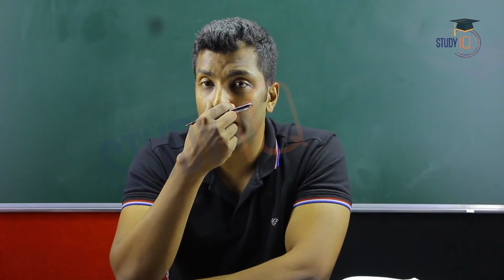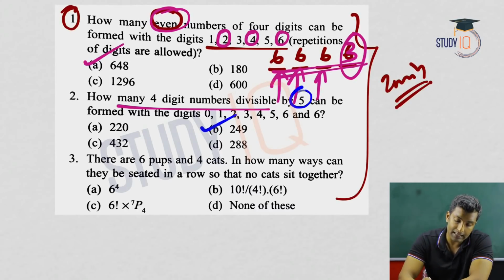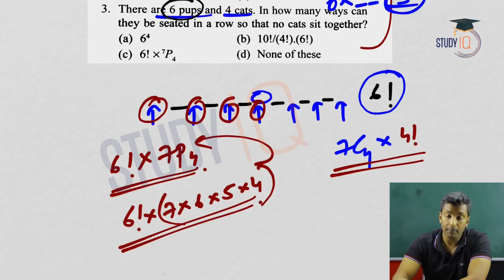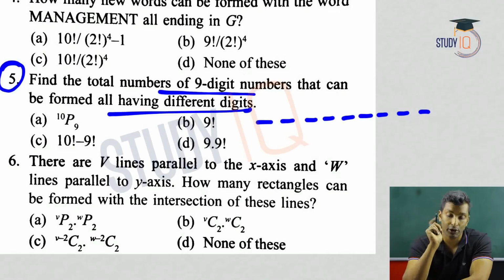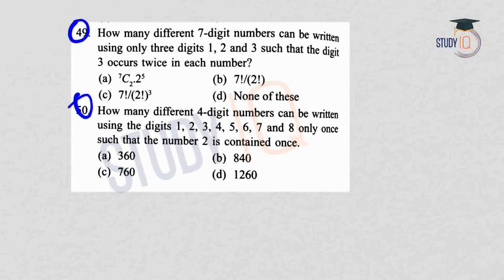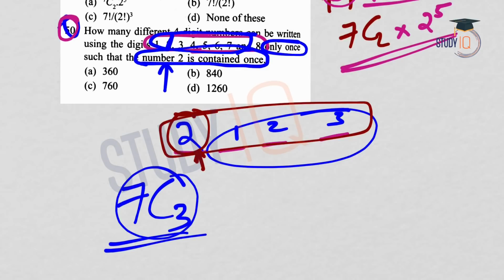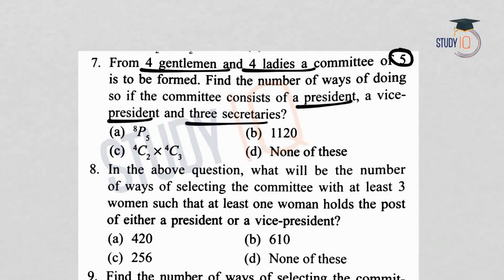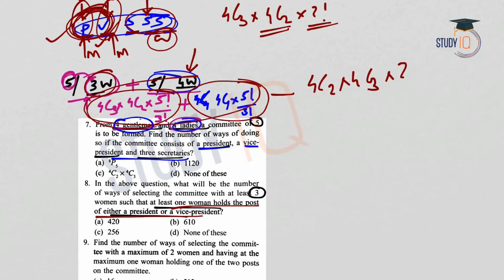Fundamentals of Permutations & Combinations, Solved Questions Set-2 for CAT/XAT/NMAT/SNAP/CMAT/IIFT